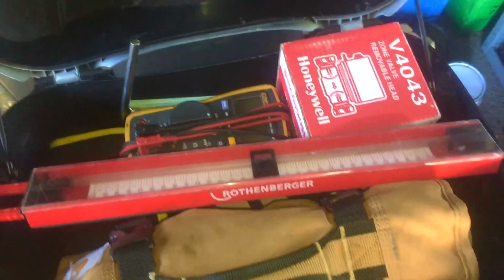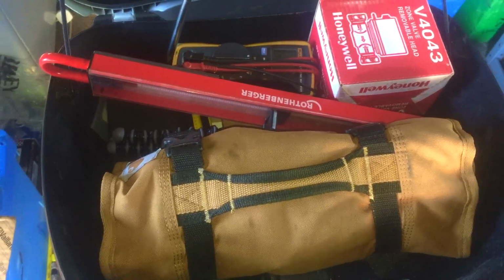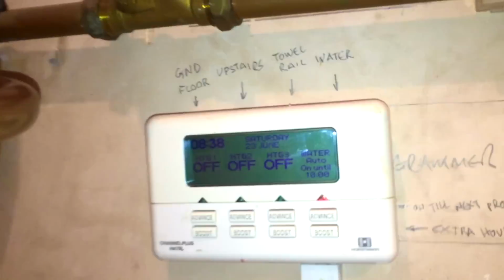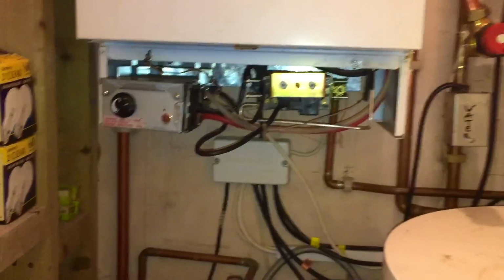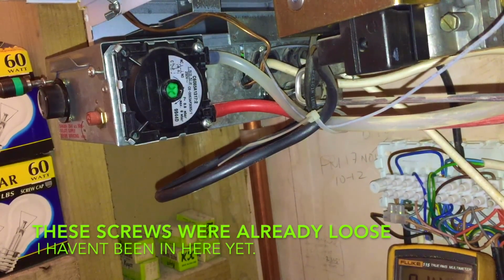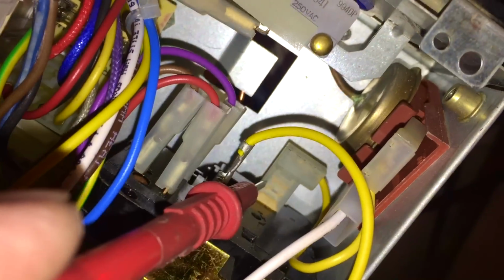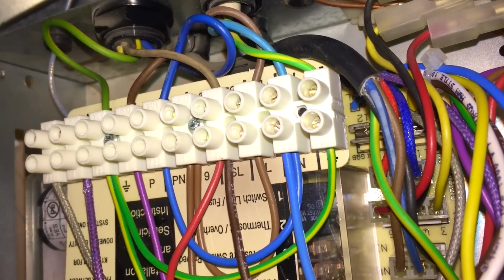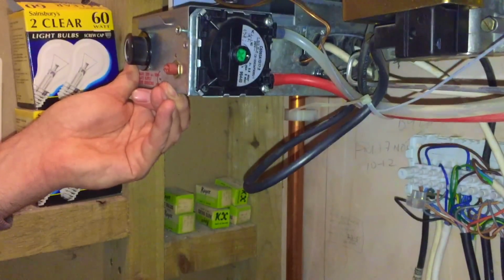The Recall Glowworm Ultimate 120 boiler repair. Part 2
This is my thoughts before I attended the job and what I found when I arrived. Hopefully in part 3 the boiler will be fixed.

Injector cleaning tool

1) CARHARTT Tool Roll
2) BAHCO Screwdriver with LED
2)BAHCO Screwdriver without LED
3)WERA Kraftform Kompakt Screwdriver
4)WERA 0.8x4x100 Flat screwdriver
5) KNIPEX Alligator
5)KNIPEX Cobra
same size as the alligator above just the “cobra” version
6)BAHCO Spanner
6)BAHCO Spanner with slimline jaw
7)CK Wire cutters
7)CK Wire cutters (shorter version)
8)KNIPEX bent long nose pliers
9)TESTO 510 Digital U gauge
9)TESTO Bluetooth U gauge
10)Mirror tool
11)Cheap as chips pick set!!!
12)FLUKE alert volt stick
13)MONUMENT Tailing Spanner
14)Tee Bar 4mm
15)Tee bar 2mm
16)Tee bar 2.5mm
17)Full Tee bar set
18)10mm ratchet spanner (flex head)
19)8mm ratchet spanner (flex head)
20)14mm/15mm spanner
21)BAHCO small spanner
22)Cheap Lock knife
24)Injector cleaning pins link coming soon. Review to follow.
25)Rothenberger 18” heavy-duty pipe wrench
These are the heat duty ones I use.
26)Knipex (large)
27)BAHCO 12” (not wide jaw)
28)Fluke 115 multimeter
Drain down hose
Gas Tap Grease
Led lights for the ​van.
Fluke 101 multimeter
Extech EX330
Silicone grease

Fluke Twist Guard probes

Commando drills

Weed Sprayer

Large LDF

NTC Clamps: